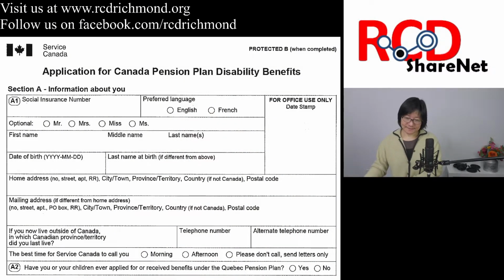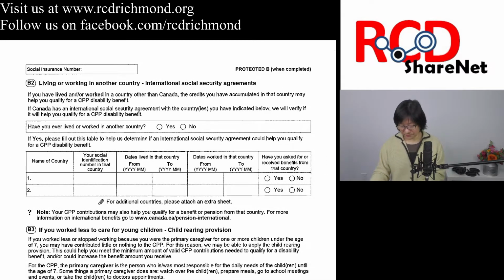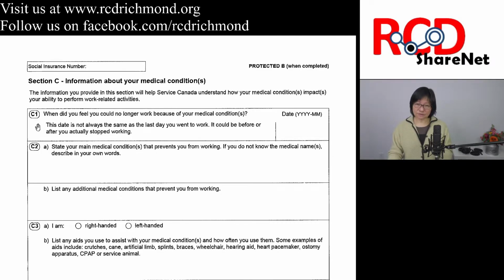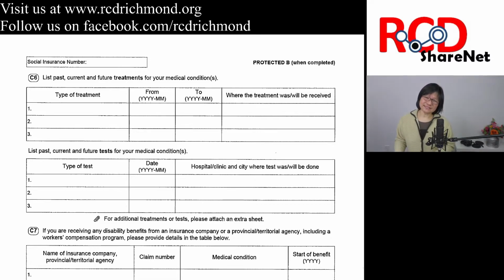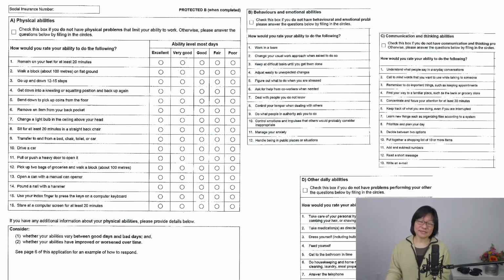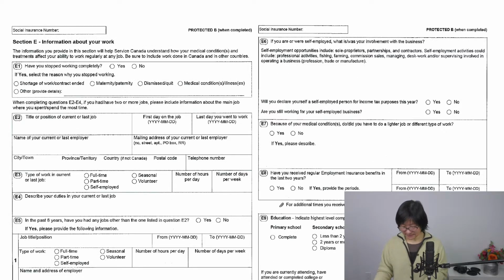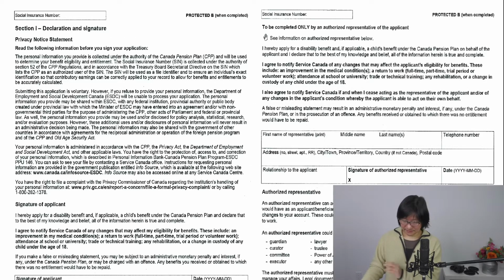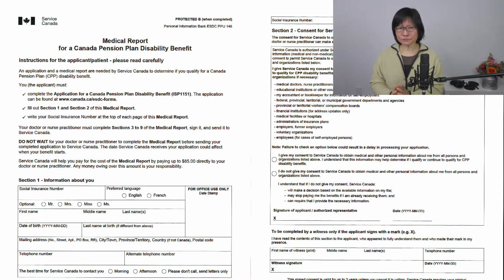RCD ShareNet 2021.03.31: CPPD Application - Part 2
RCD ShareNet is supported by the Government of Canada's Emergency Community Support Fund, through the Richmond Community Foundation.